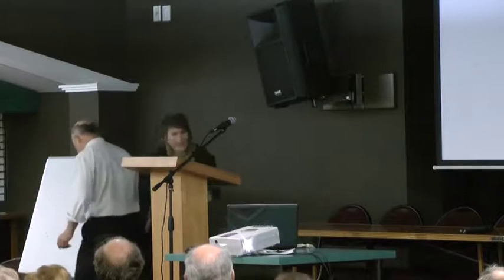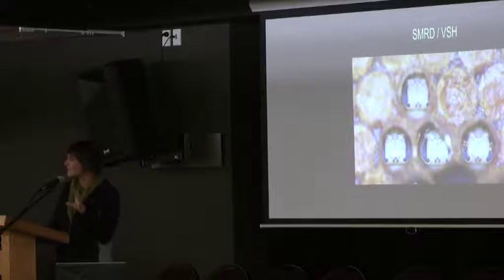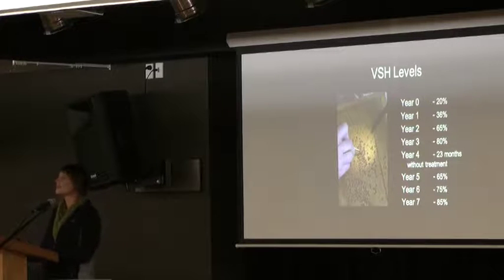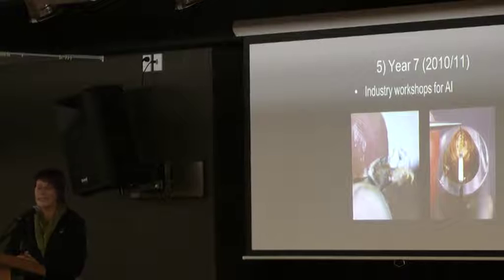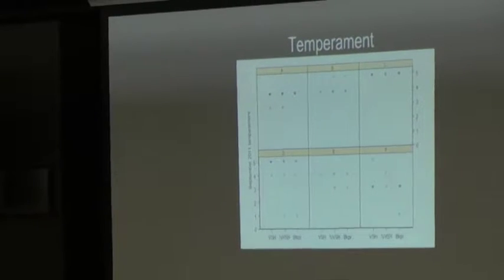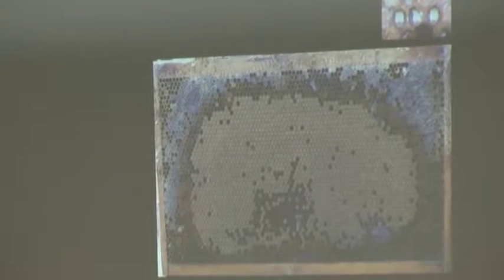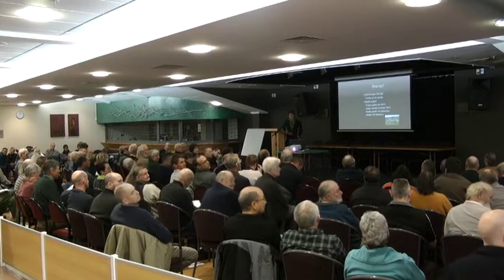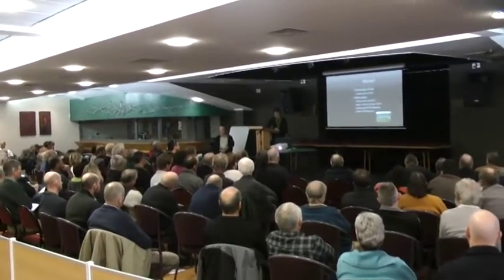VSH Workshop Chapter 6 - VSH Programme Setup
VSH Programme - Machille Taylor, Plant and Food
Filmed @ The Hornby Working men's Club - Christchurch.